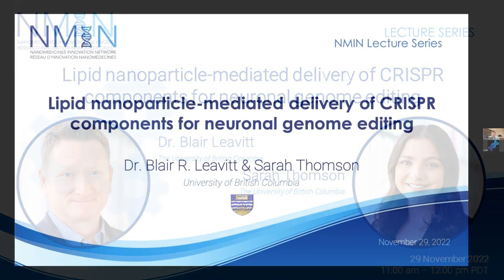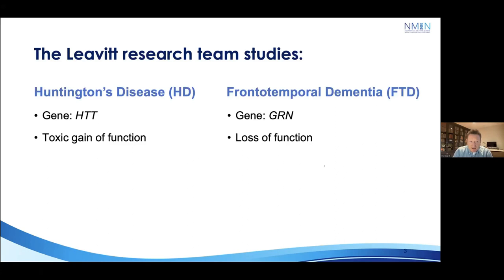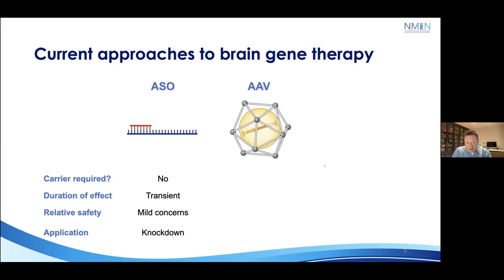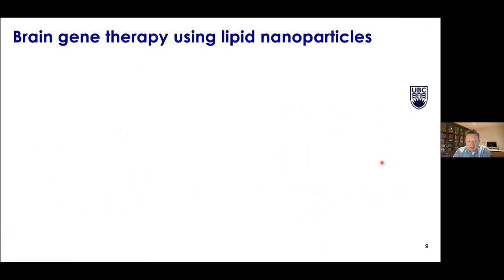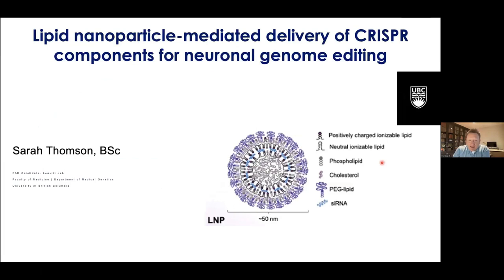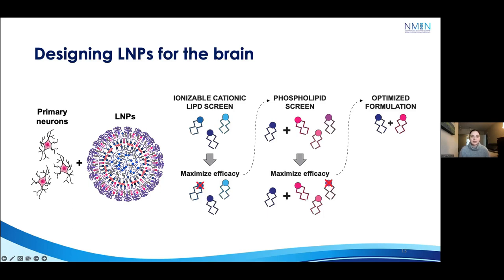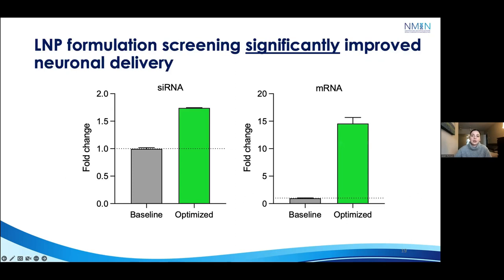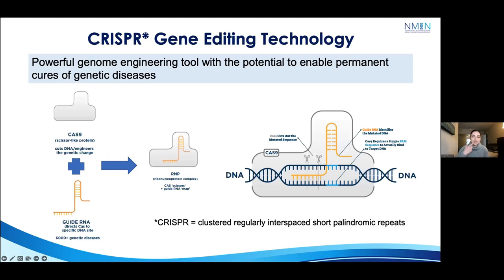Lipid nanoparticle-mediated delivery of CRISPR components for neuronal genome editing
An NMIN lecture by Dr. Blair Leavitt (Professor, Department of Medical Genetics & the Department of Medicine, Division of Neurology, The University of British Columbia) and Sarah Thomson (PhD Candidate, The University of British Columbia).

Lipid nanoparticle (LNP)-enabled gene therapy is a promising approach for the treatment of genetic neurological disease. To optimize LNP-enabled nucleic acid delivery for this purpose, we developed an iterative screening strategy using neurons ex vivo to identify unique LNP formulation parameters for siRNA and mRNA delivery. We show LNPs efficiently deliver both cargoes to neurons ex vivo, that formulation potency and toxicity vary with lipid composition and dose, and explore the utility of LNP-mediated CRISPR/Cas9 genome editing in neurons.